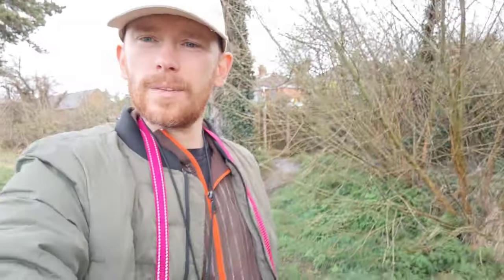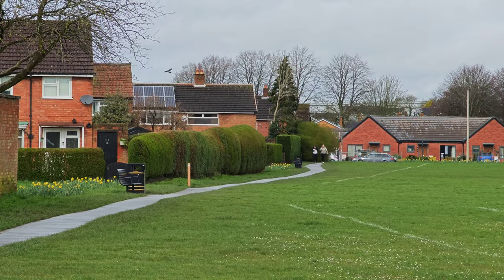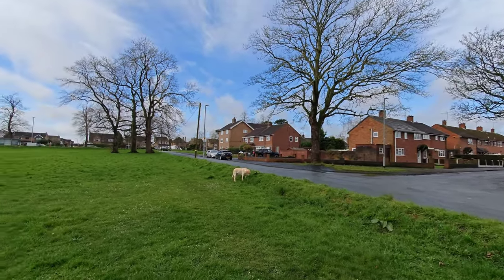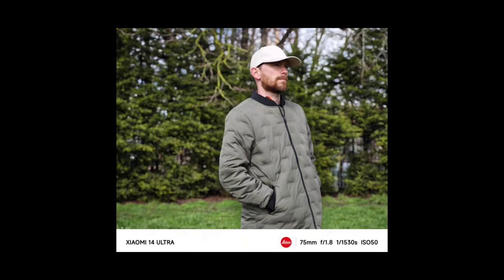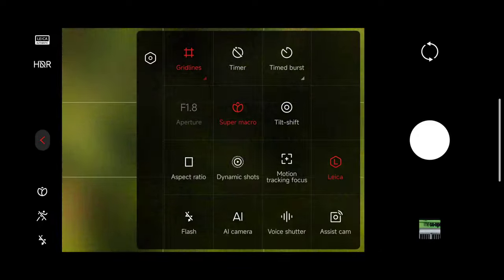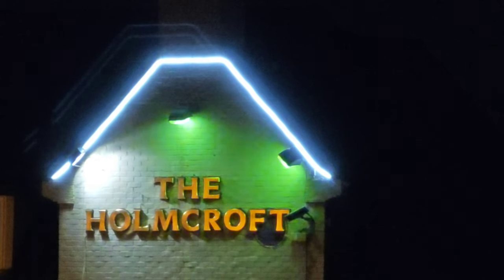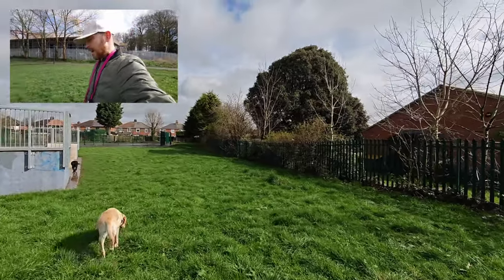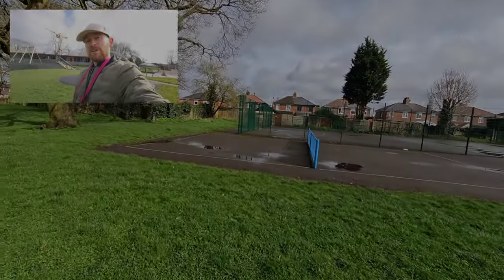Is Xiaomi 14 Ultra the Ultimate Camera King?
We put the Xiaomi 14 Ultra to the test to see if it lives up to its reputation as the ultimate camera king. Watch our review to see how it compares to other top phones like the Vivo X100 Pro, and find out if the camera lives up to the hype.

If you would like to see the camera comparison I made between the Vivo x100 pro and Xiaomi 14 ultra you should definitely click here. You can see that the Vivo is the king of the camera smartphones in  my opinion